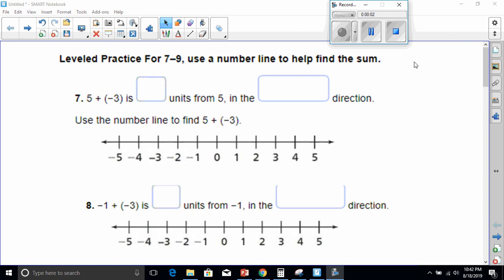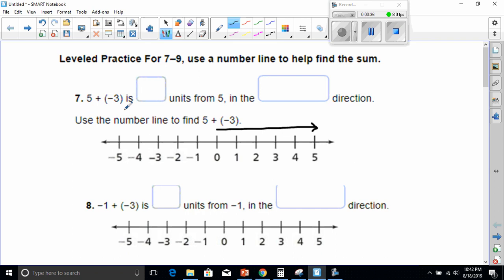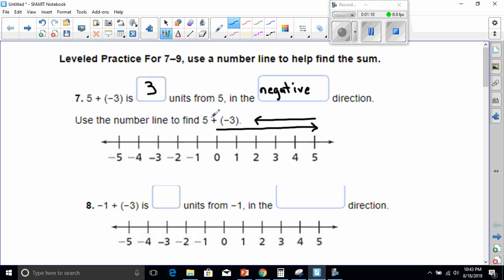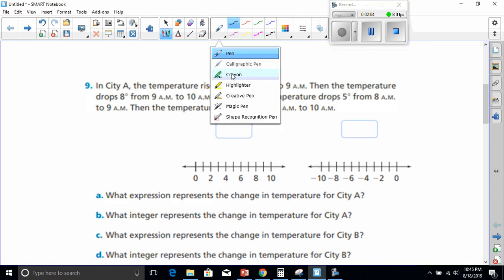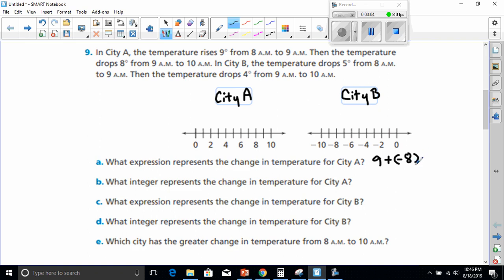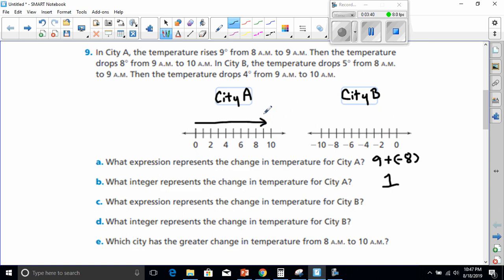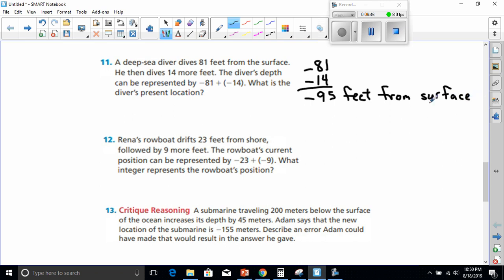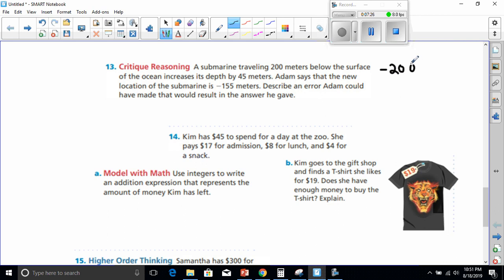7th grade hw video for lesson 1 3; adding intergers